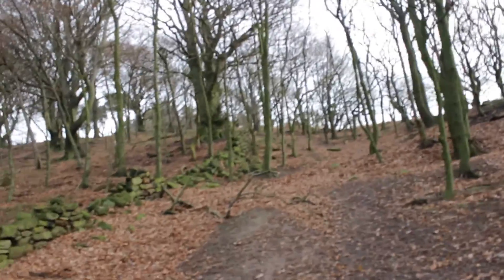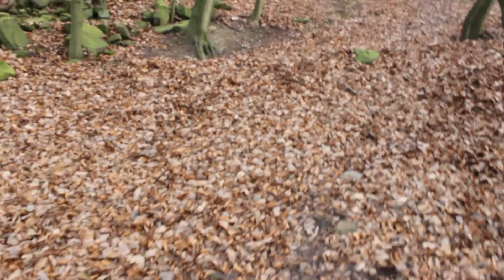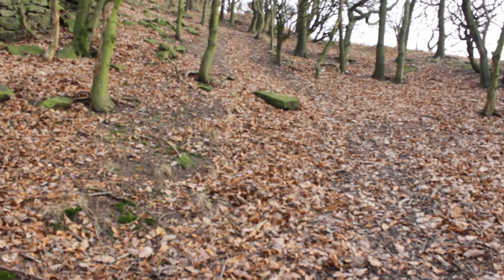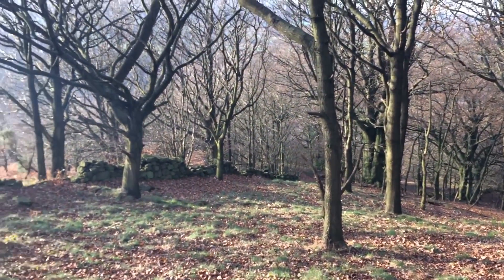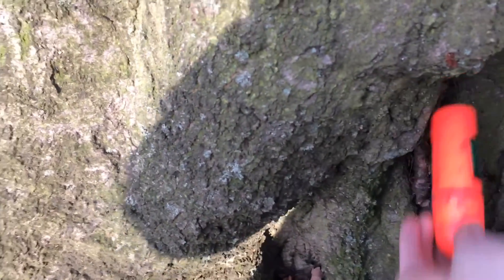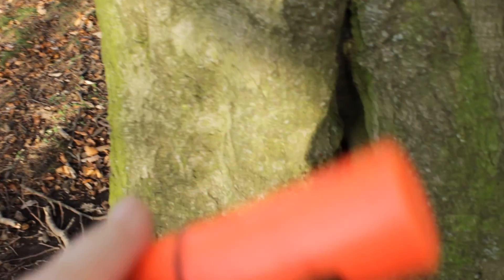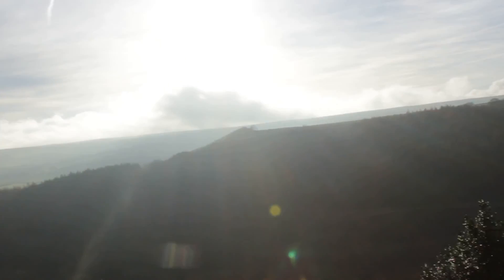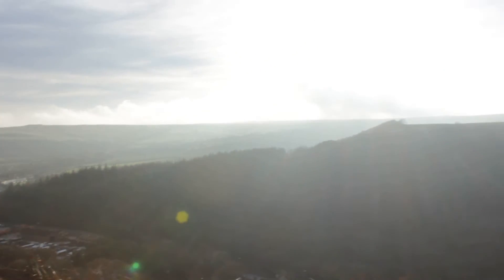Geocaching: Beechwood Waltz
Hi
As always this video is full of geocaching spoilers